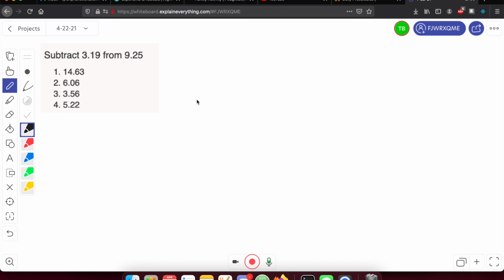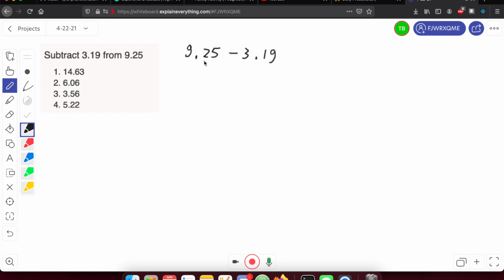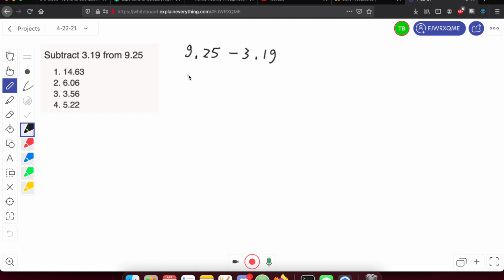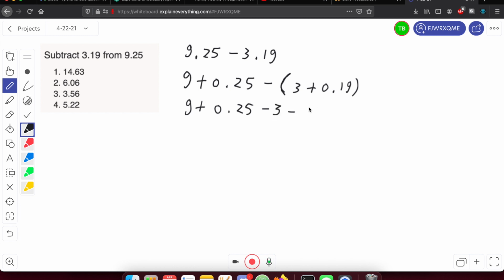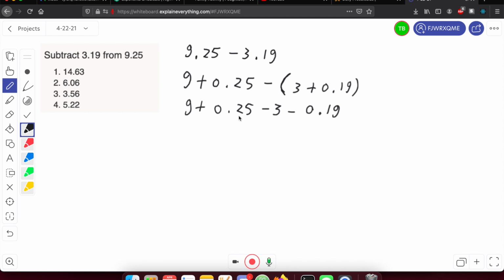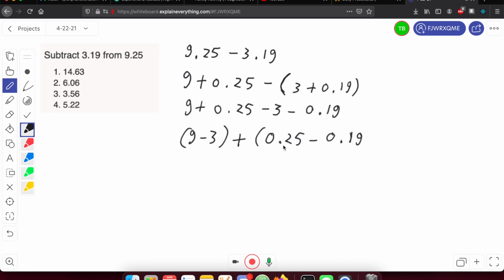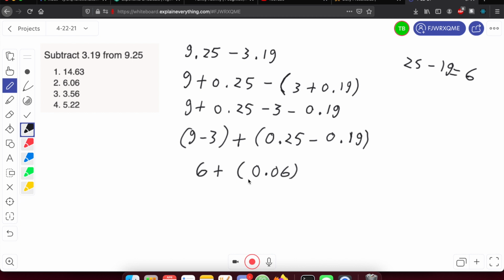Arithmetic | Subtraction & Simplification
Review your subtraction and simplification with us at Functional Tutoring. Need more help?